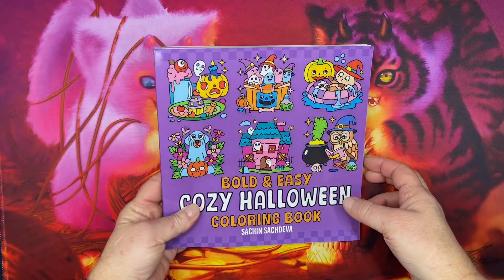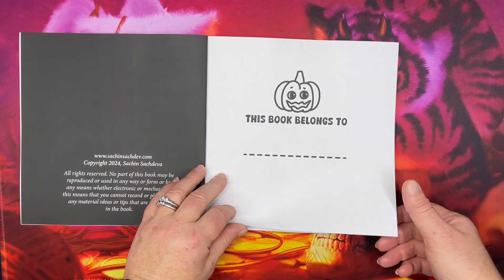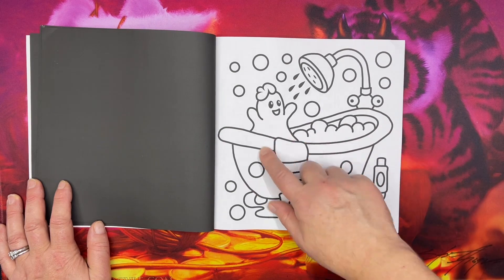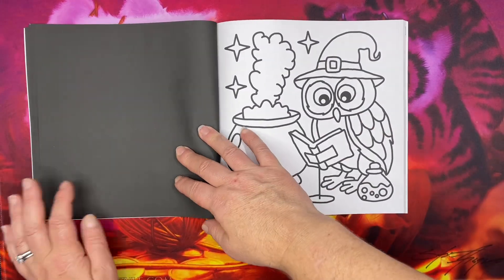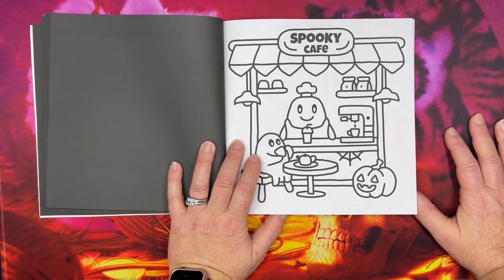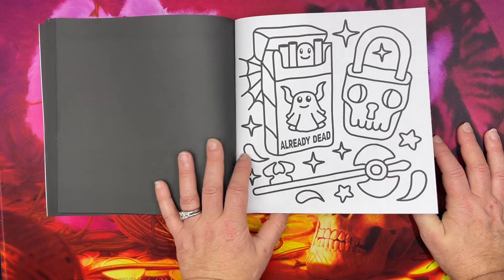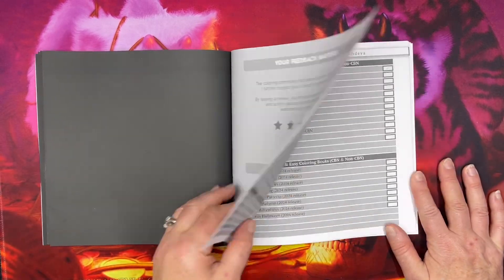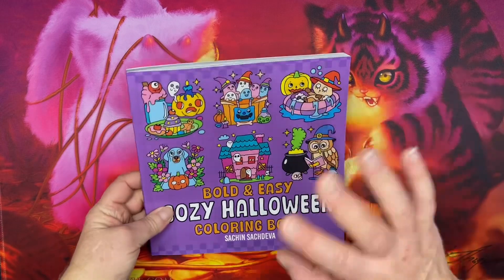New Release! Flip Thru: Bold & Easy Cozy Halloween by Sachin Sachdeva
Amazon US Link:

Cozy Halloween Coloring Book

Cozy Halloween Color by Number

Coloring Supplies:

Coloring Books: